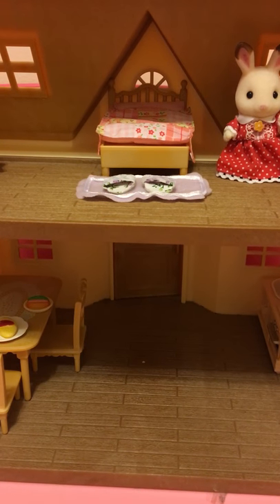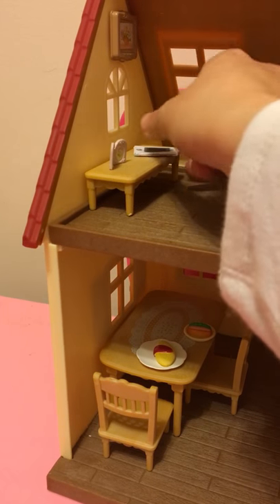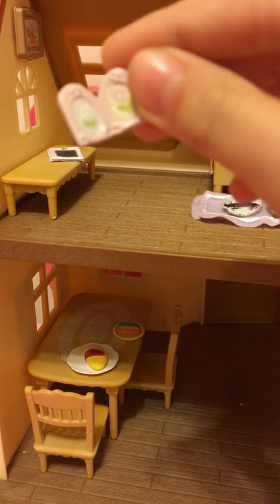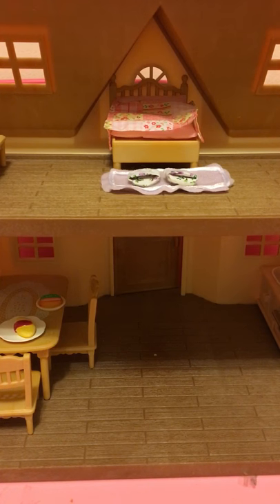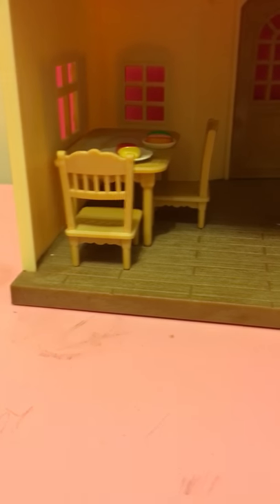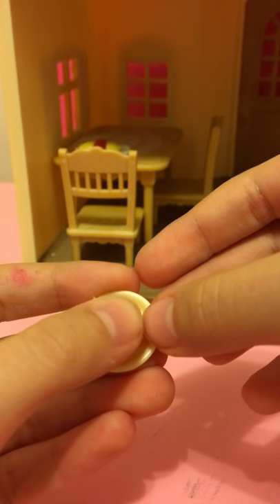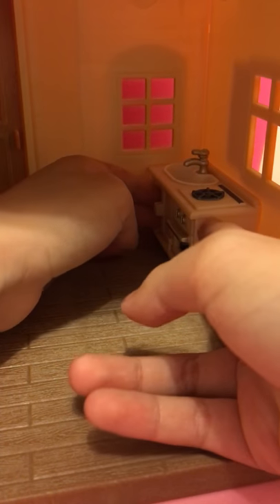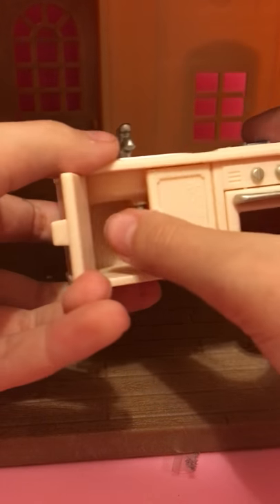Calico critters cabin review - by toy sisters 💝